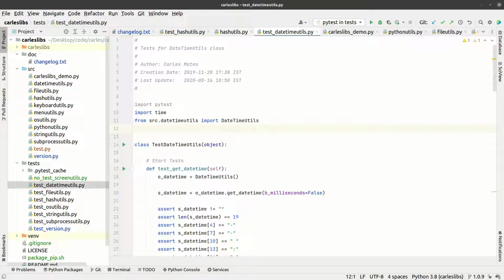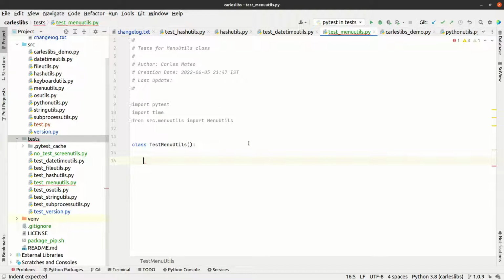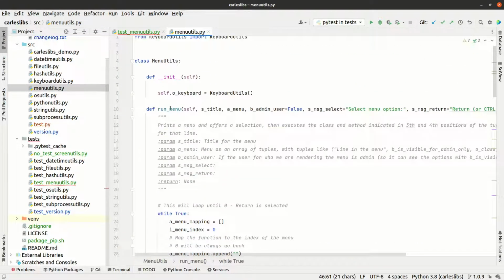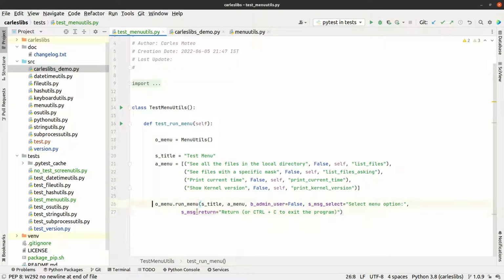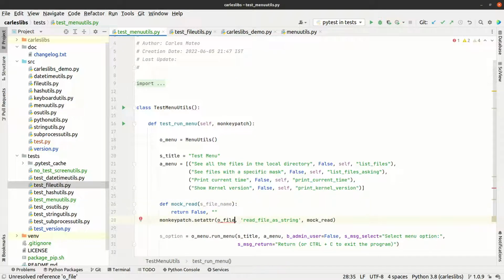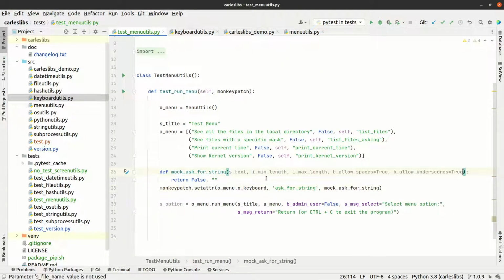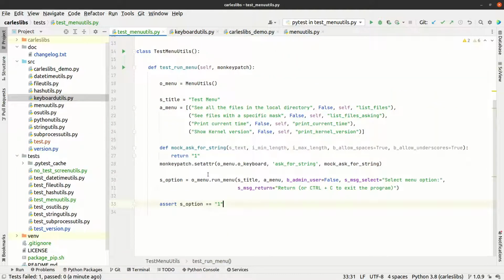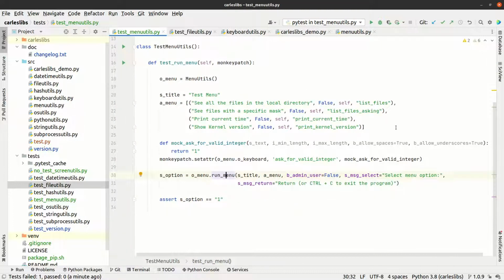Python: Attempting to Unit Test a coupled code, practical problems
I show the problems trying to Unit Test a coupled method, that prints to the screen in CLI, and to reads from keyboard with input.

The best approach is to refactor to extract the functionality coupled, and have more stand alone methods that we can test individually and conveniently.